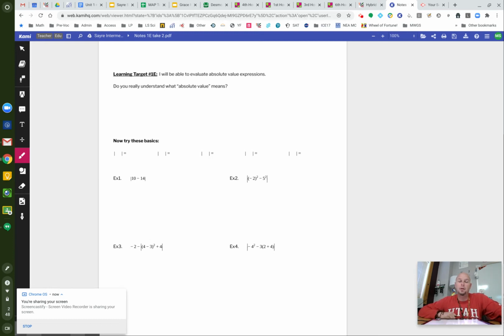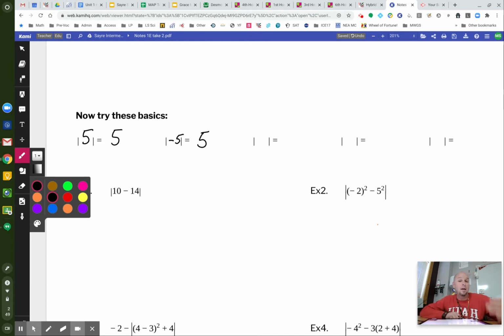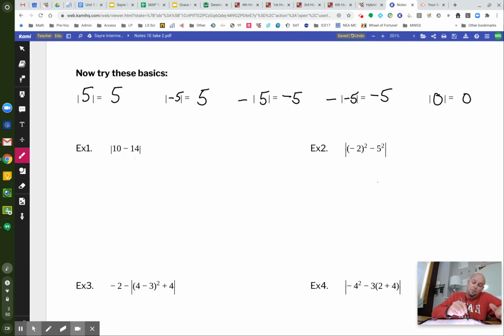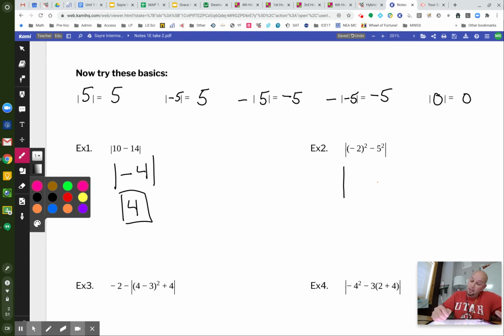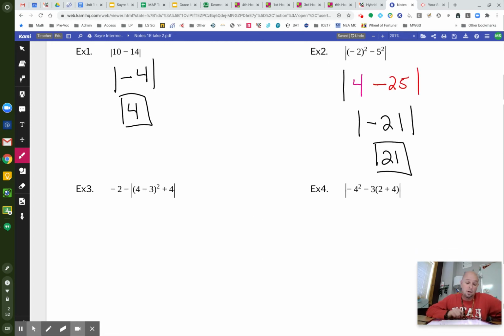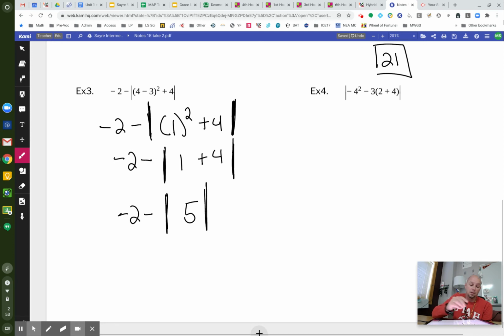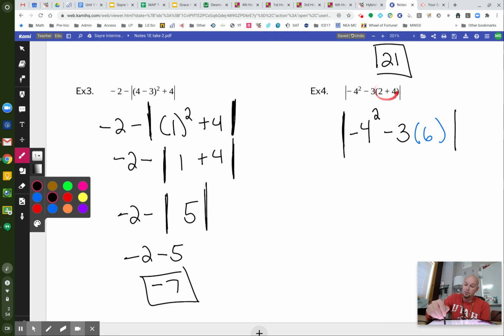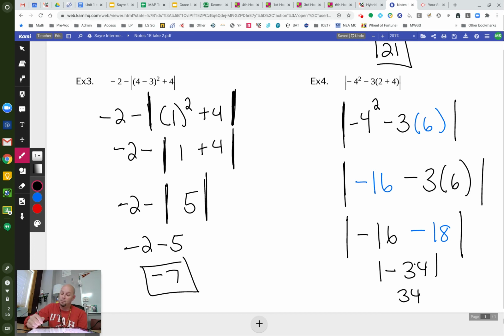Notes 1E: Absolute Value